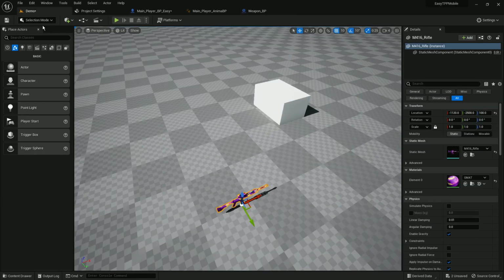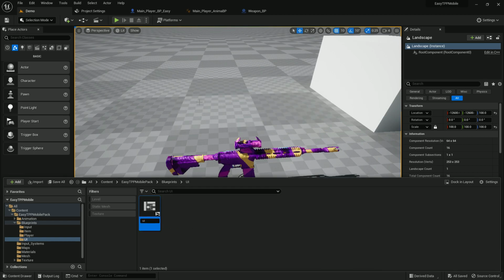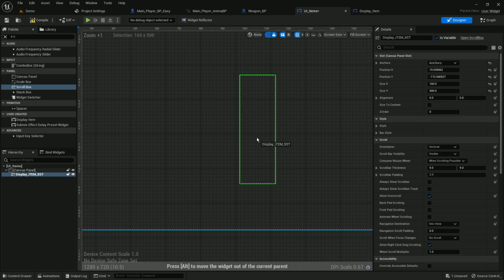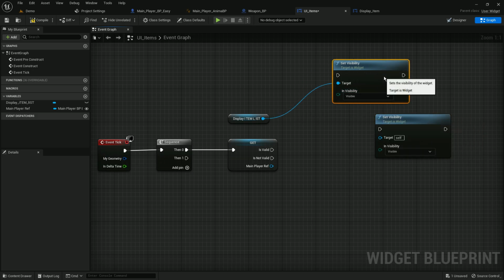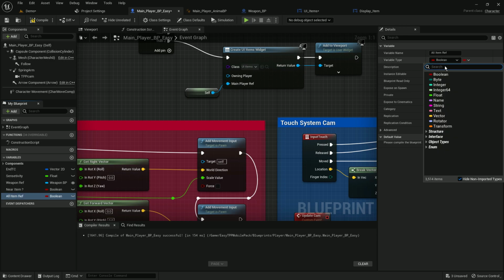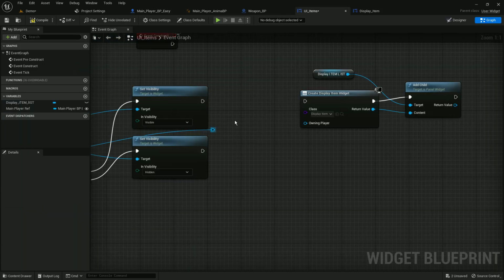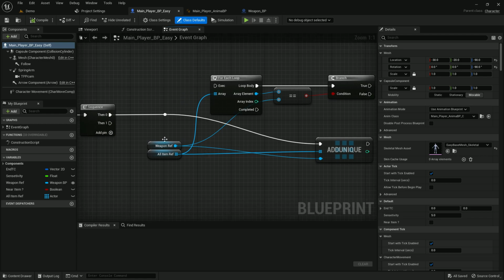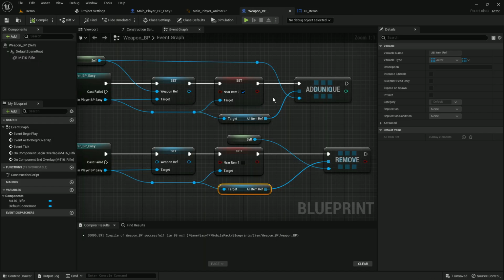UE5.1 Mobile TPP Shooting Series 🎉🔥 | Create Own Battle Royal Mobile PUBG COD Game On Unreal Engine